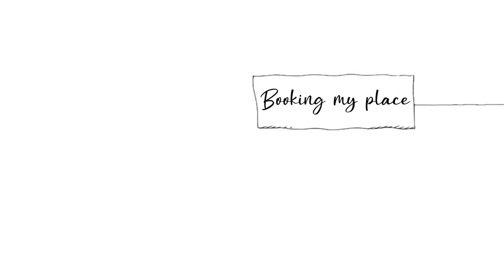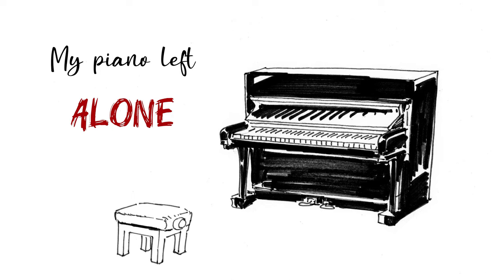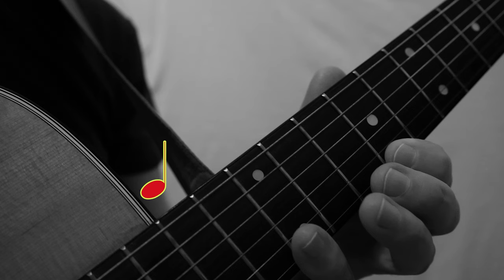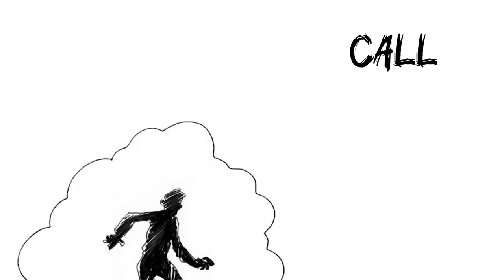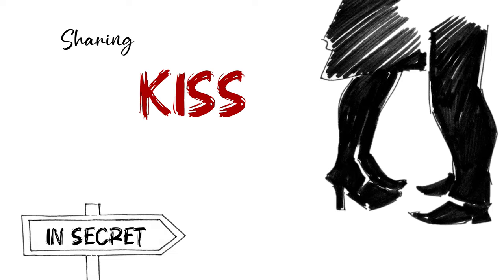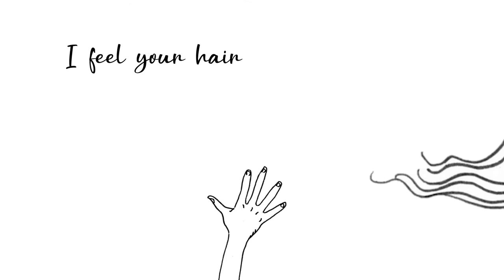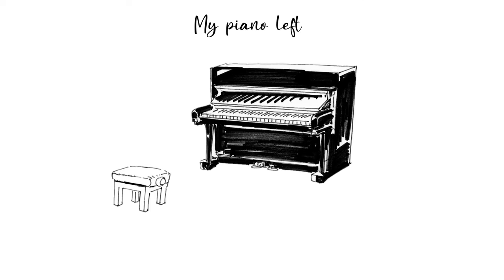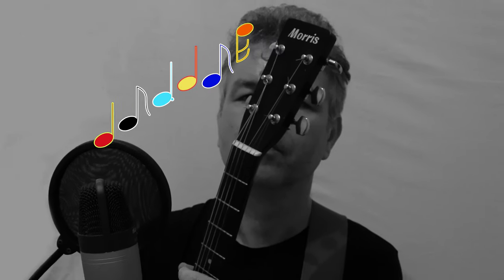GLASS SHOE (words & music Philippe Lacoeuille)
GLASS SHOE
(Version Demo)

Words and music : Philippe Lacoeuille
Illustrations : Vincent Sauvion
Création de la vidéo : Alizée Niaussat